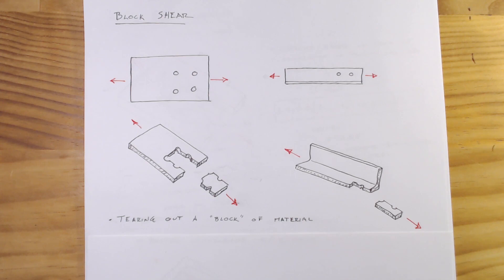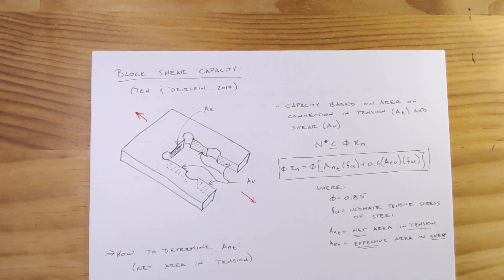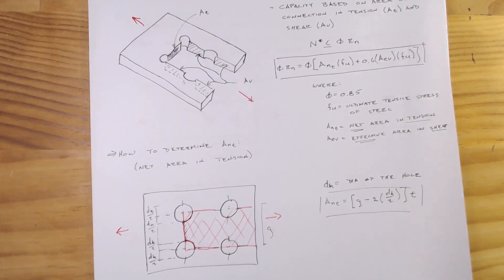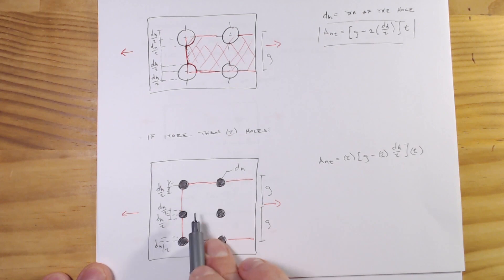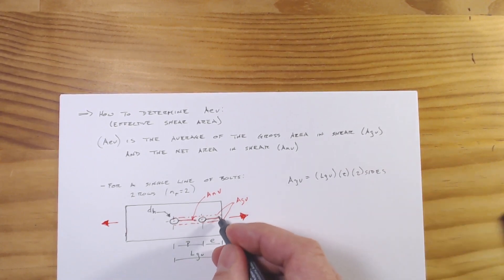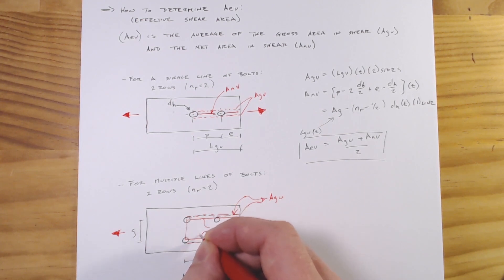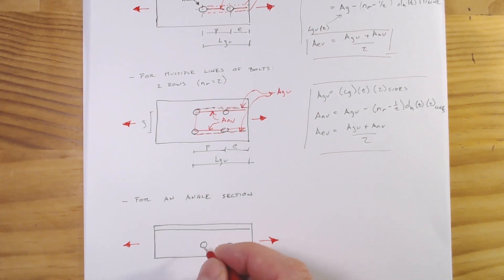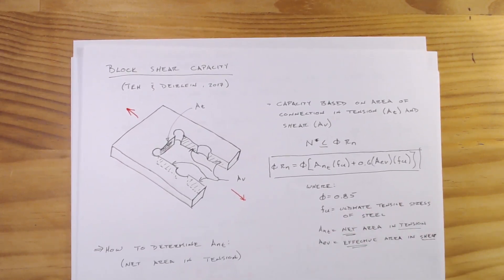Block Shear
How to account for the block shear failure mode when designing tension members to NZS 3404